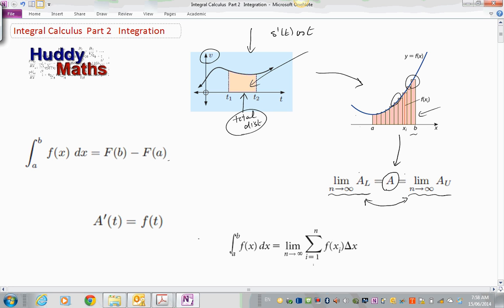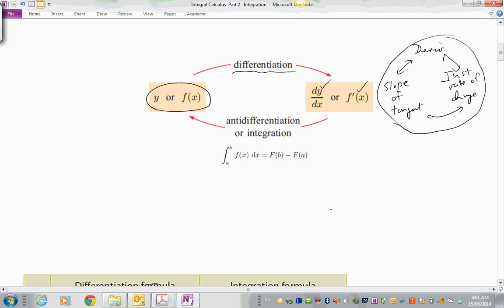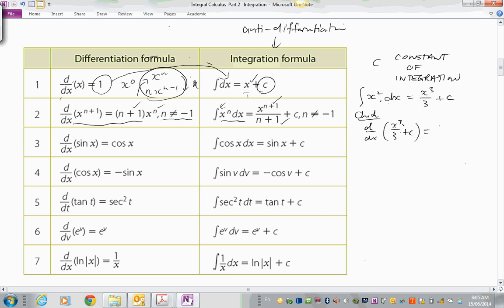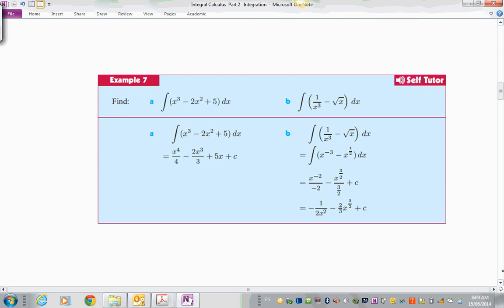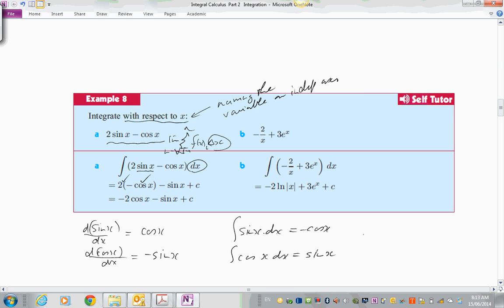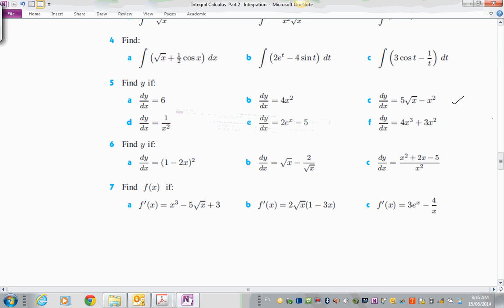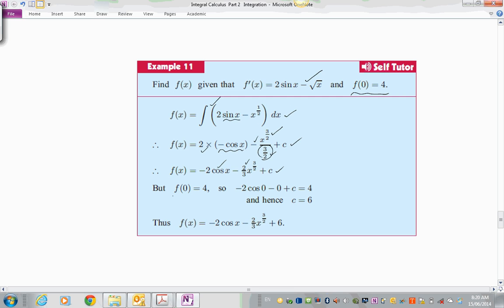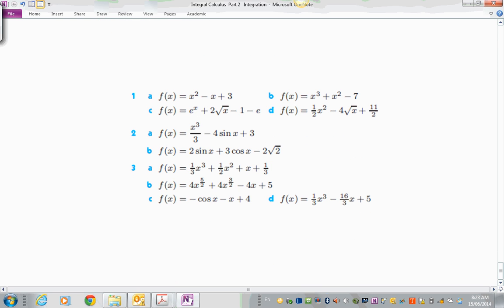Integral Calculus Part 2 Integration